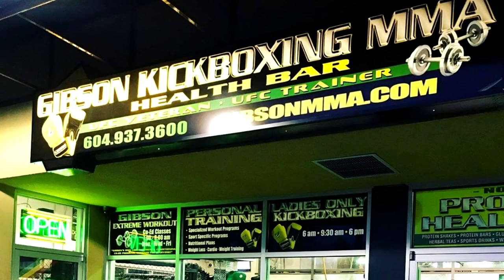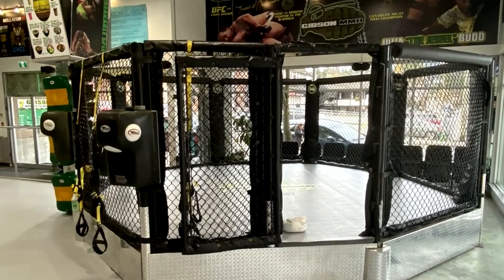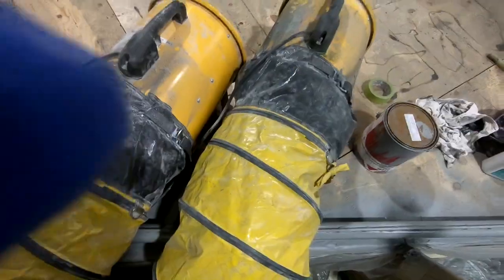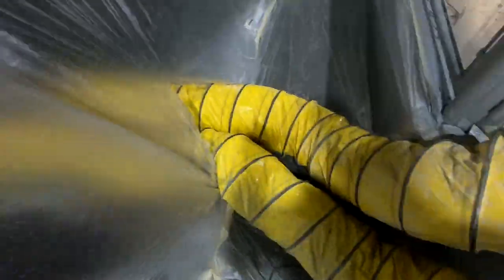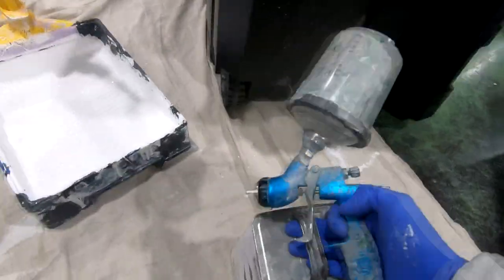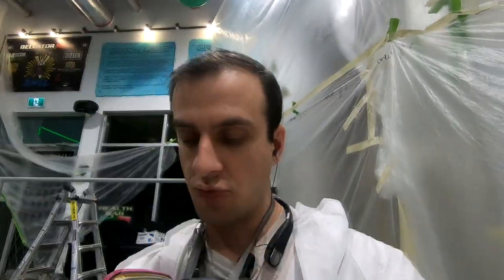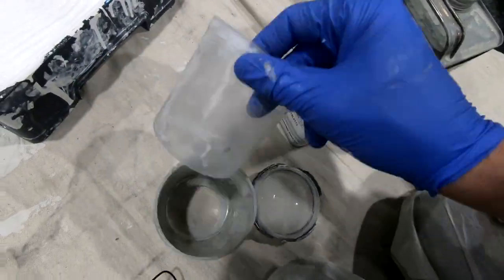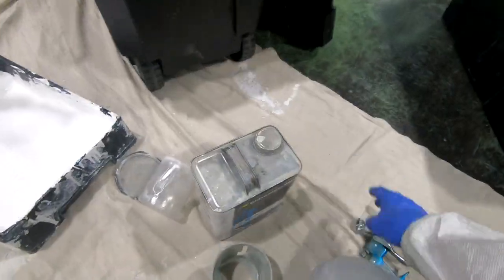Commercial PAINTING Vancouver: Spray Paint on METAL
On today's Vlog I'm spraying metal cage in the MMA gym of Canadian legend Mr. Lance Gibson.

Equipment used:
Prona gravity fed spray gun,
California Air Tools compressor,
3m Respirator with 60962 filters.
Spray suite
DTM (direct to metal) solvent based enamel from Cloverdale
all my skills and knowledge
humble bragging
good mood and positivity !

Btw is you’re a homeowner in Vancouver BC area - we’d be happy to help - our info in the channel cover. We do cabinet refacing and refinishing in Vancouver and the entire Greater Vancouver Area.